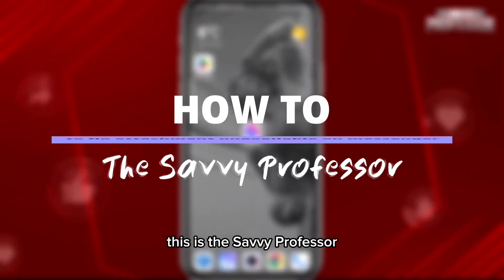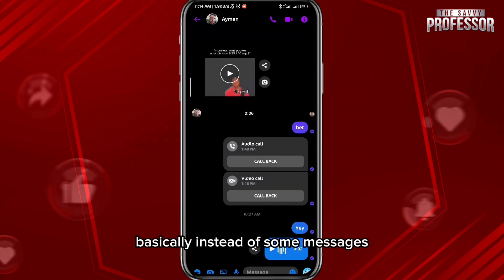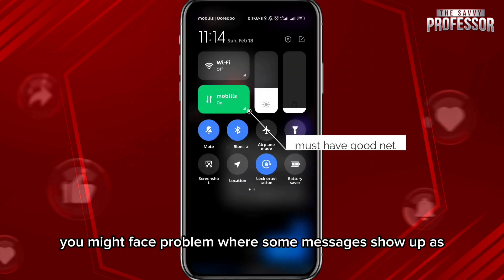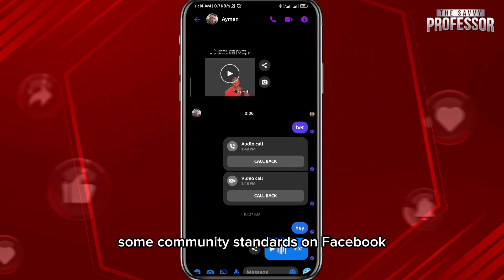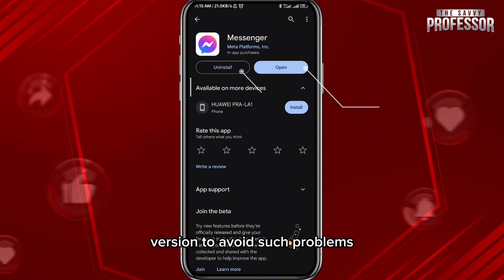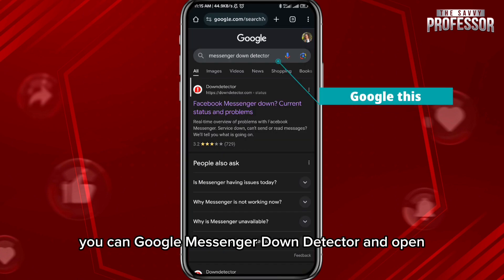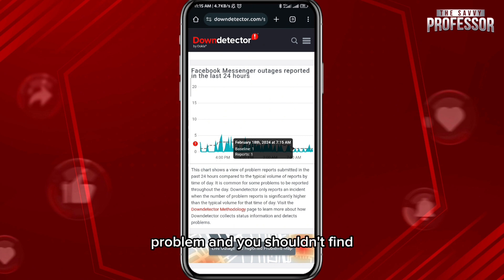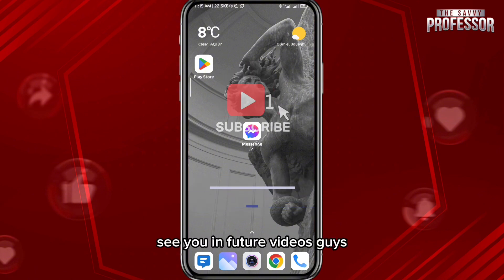How To Fix Attachment Unavailable On Messenger (Why Are Attachments Unavailable In Messenger?)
How To Fix Attachment Unavailable On Messenger (Why Are Attachments Unavailable In Messenger?). In this video tutorial I will show how to fix attachment unavailable on Messenger.